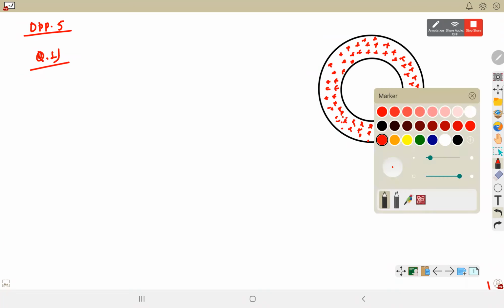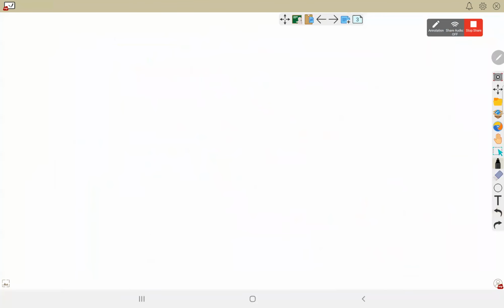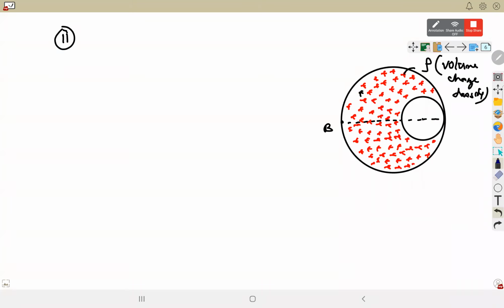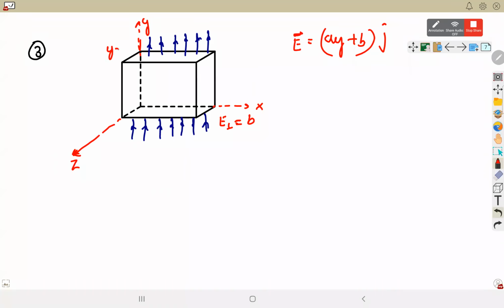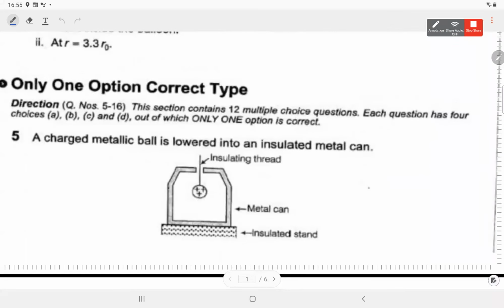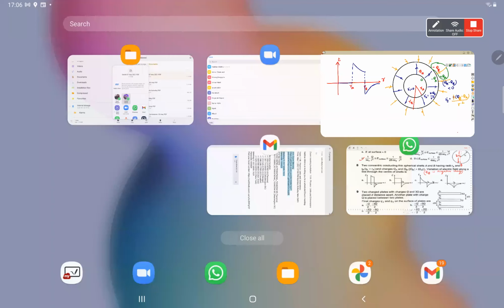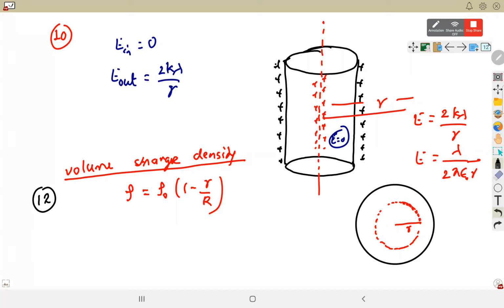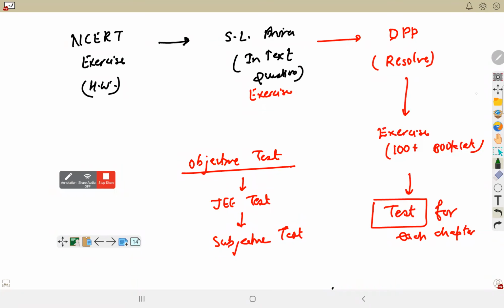DPP Discussion lect- 23| Class 12th Physics